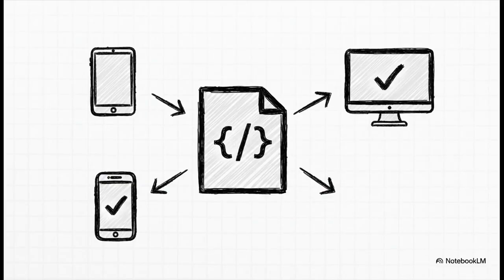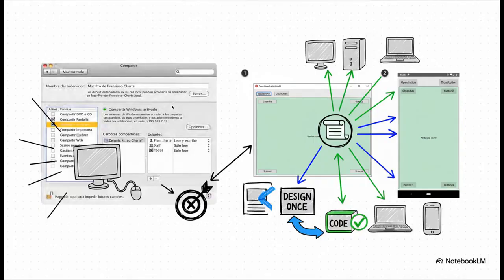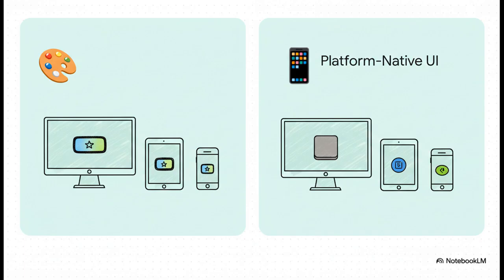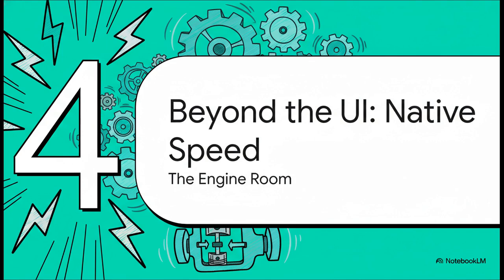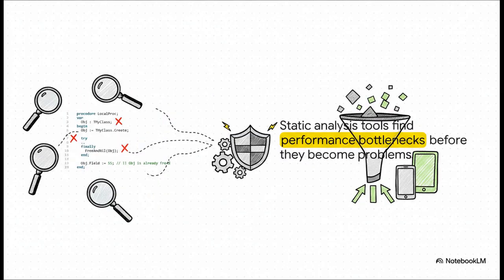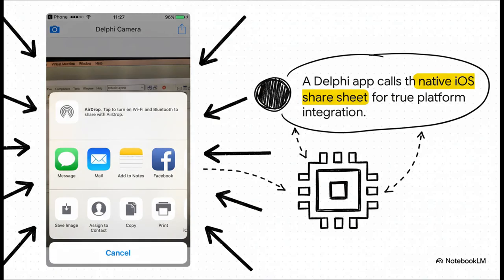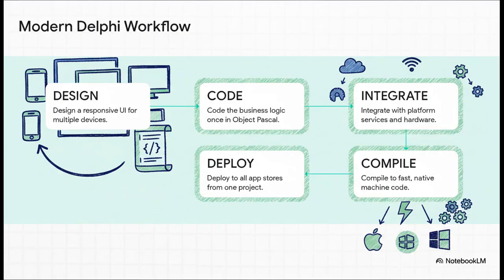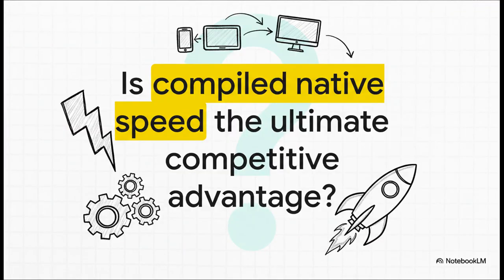Delphi Android FMX. Windows Master to Cross Platform